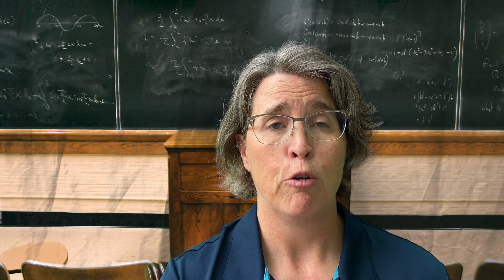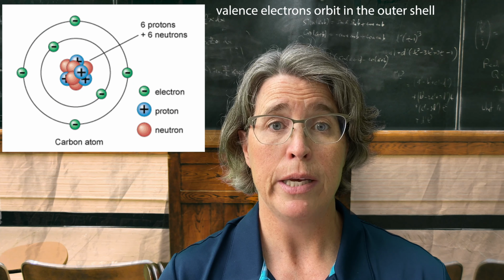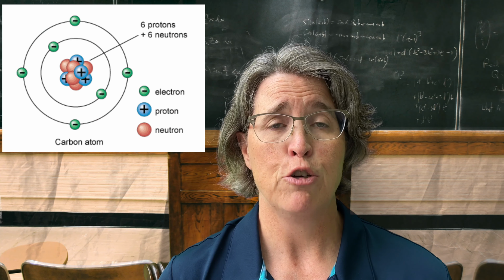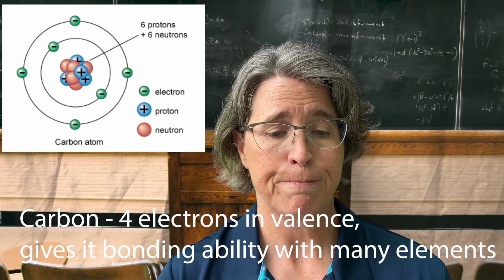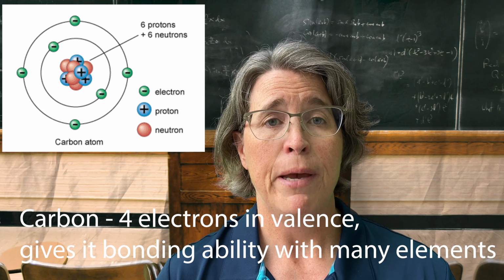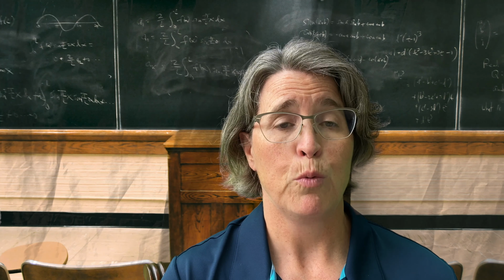Chemistry of Life Overview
this is an overview of the chemistry of life lecture for 105